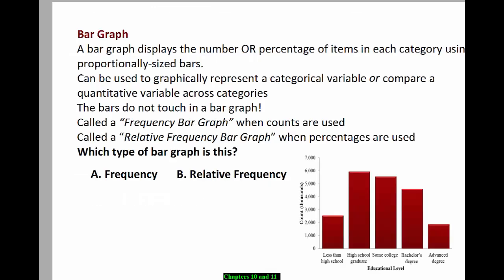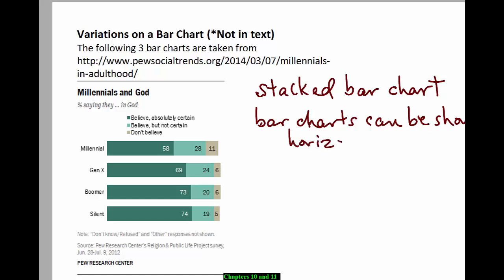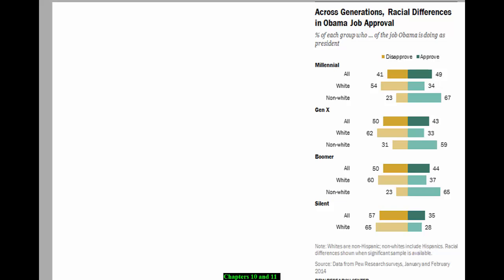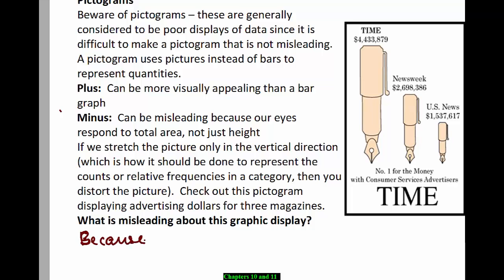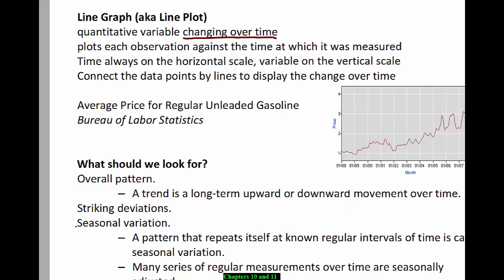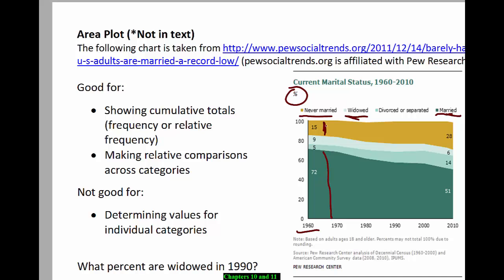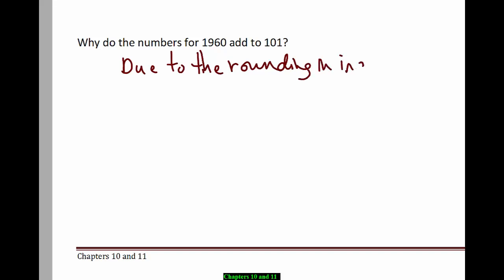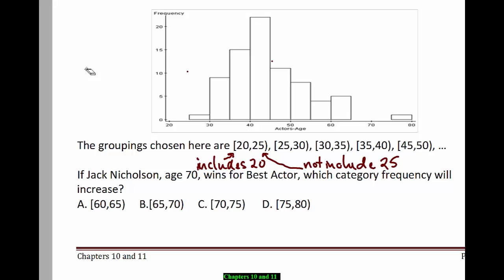Chapters 10 and 11 .2